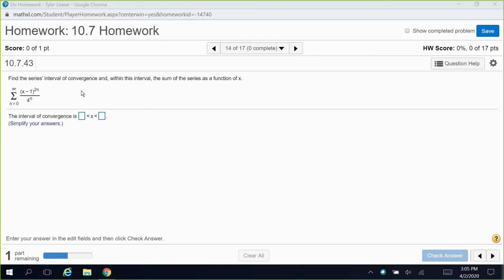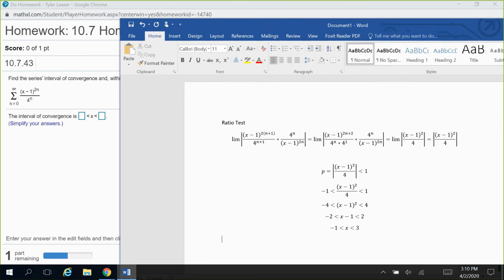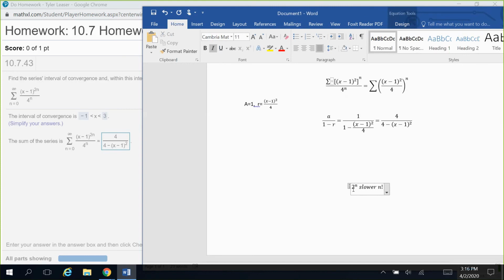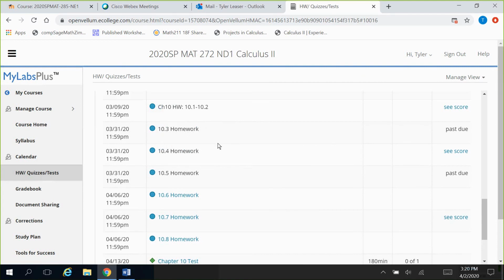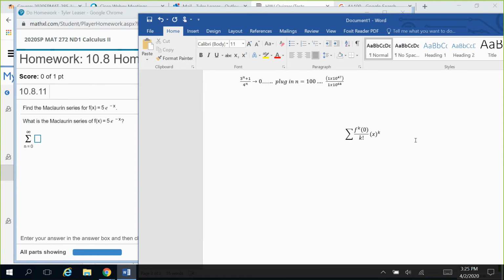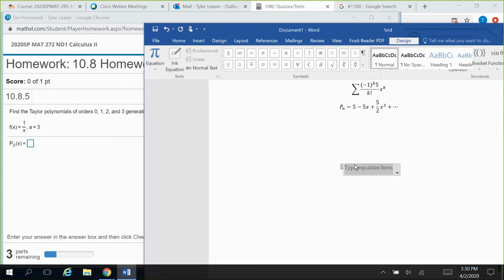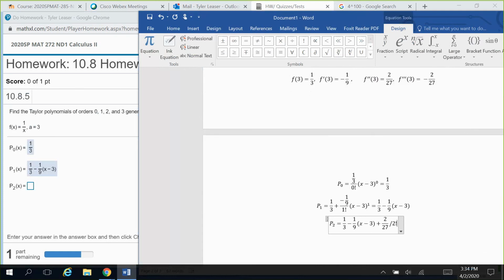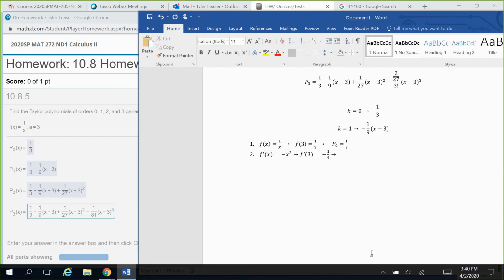4/2 meeting mat 272